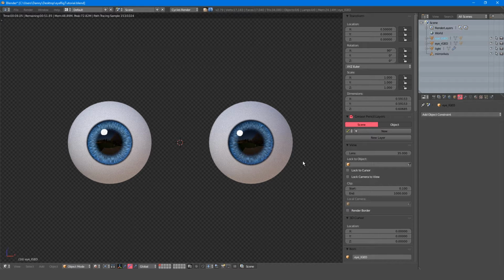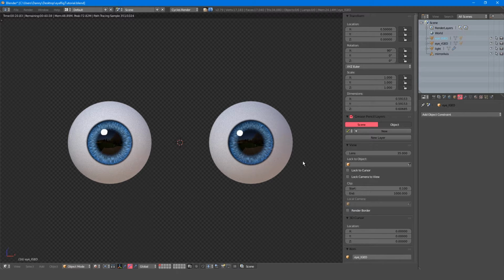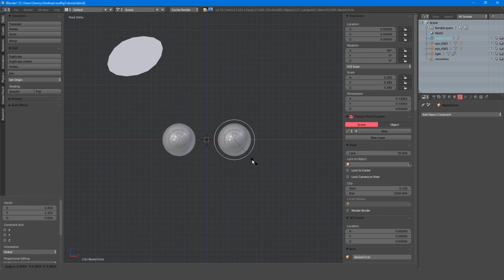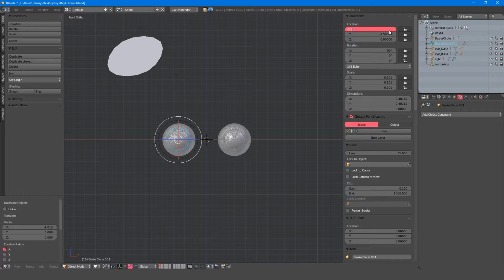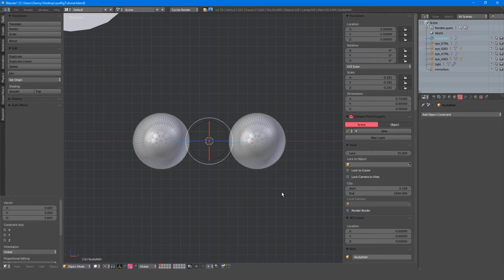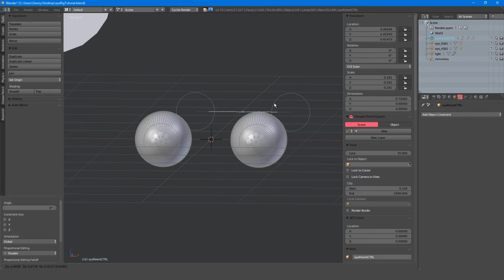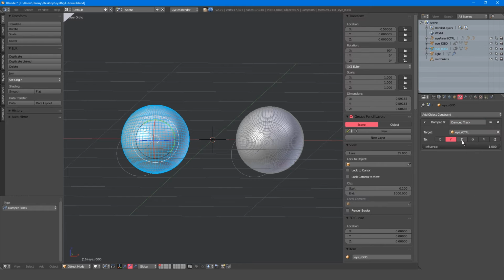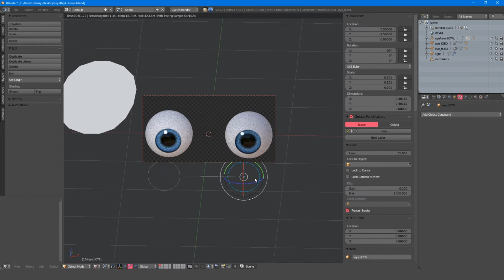Easy Peasy Eye Rig - Blender Tutorial